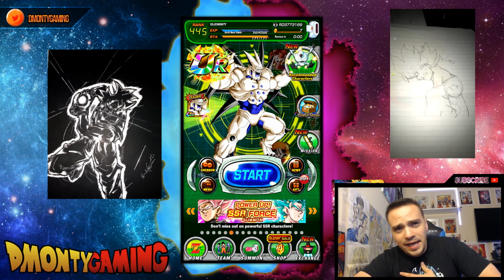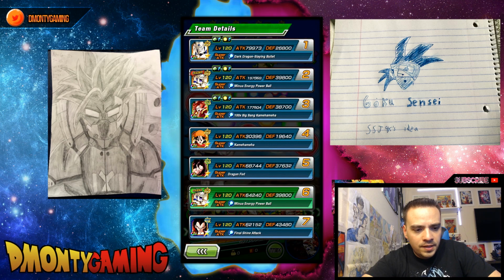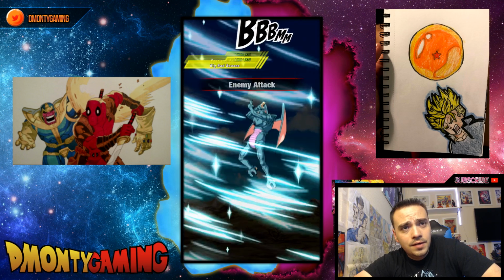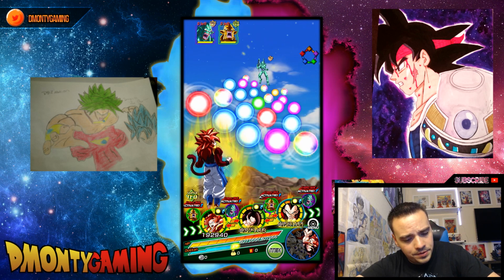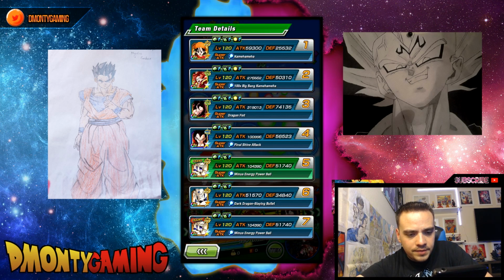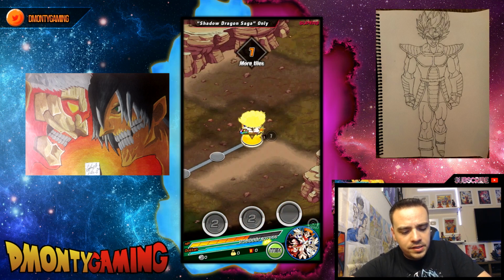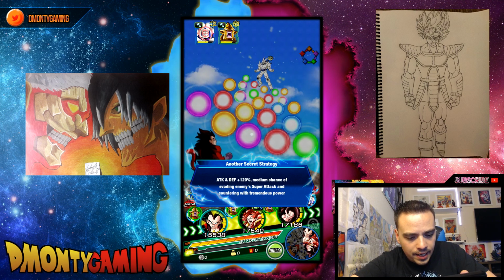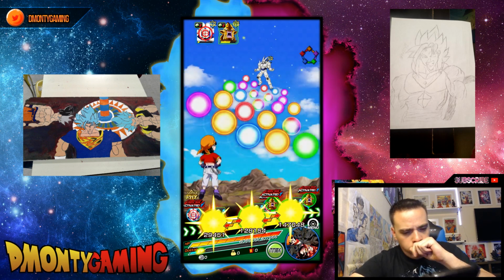IS THIS DOKKAN TOO HARD!? | A SUPER BATTLE ROAD I CANT BEAT! | DRAGON BALL Z DOKKAN BATTLE